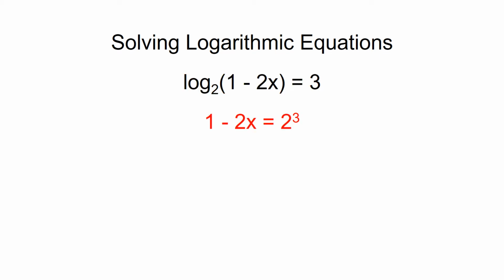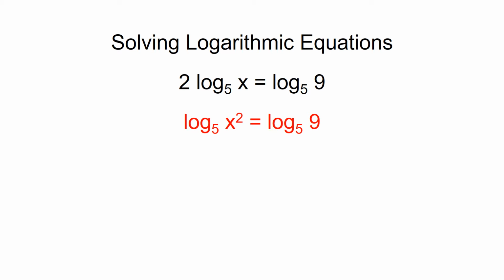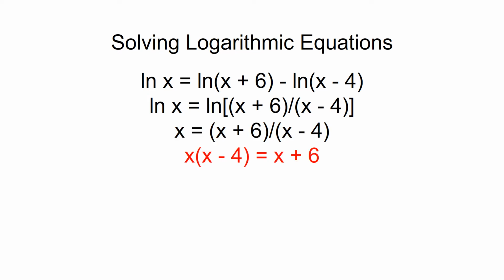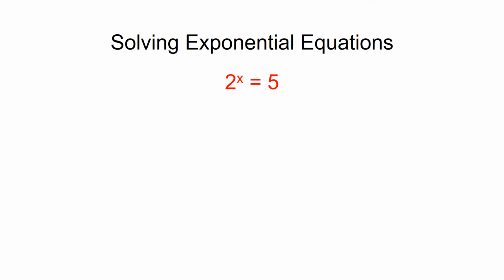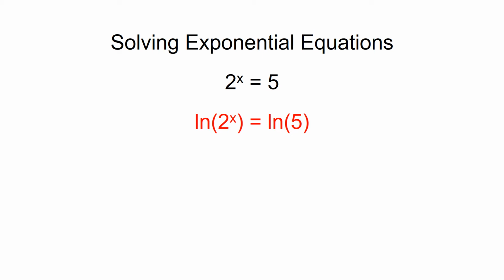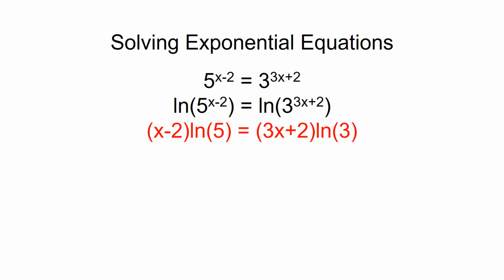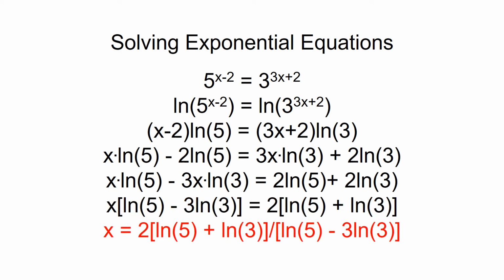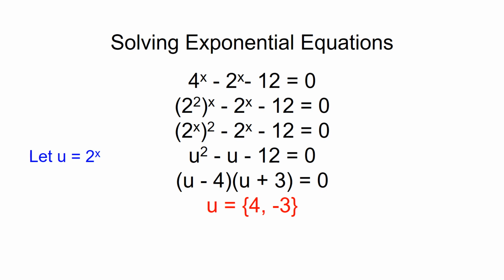Precalculus: Logarithmic and Exponential Equations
Techniques for solving logarithmic and exponential equations, along with some examples.